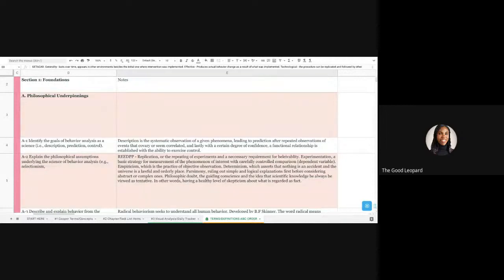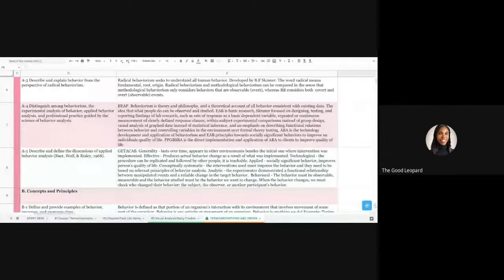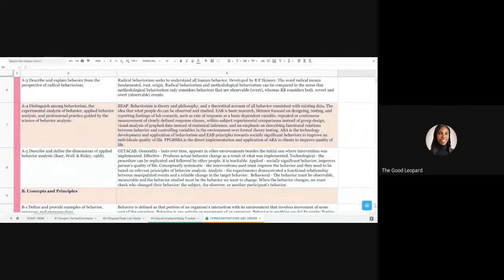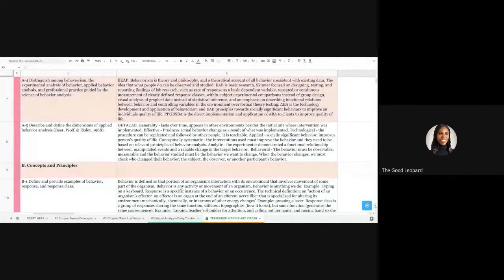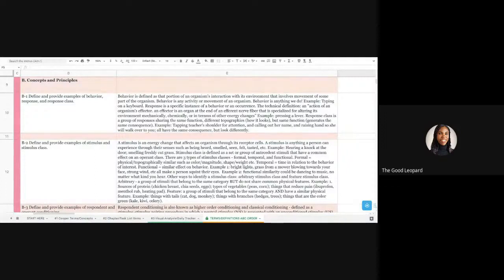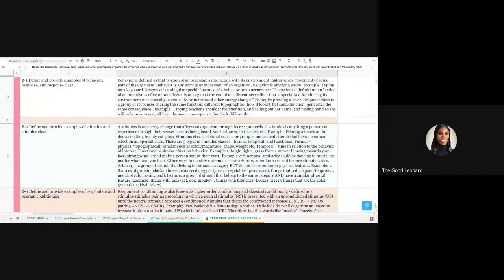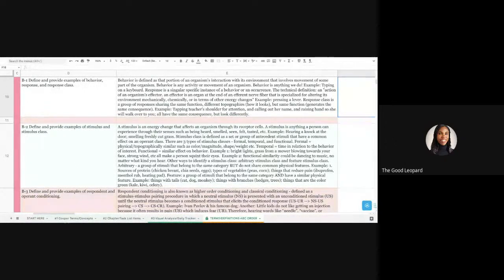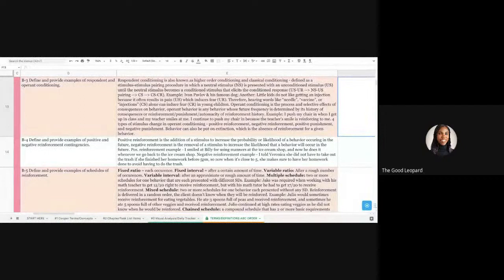Full 5th Edition Task List Review Part 1 -- TGL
This video covers sections A to the beginning of C of the fifth edition task list for the BCBA exam. There are 10 minute breaks each hour built in. This review is brief and does not replace reading Cooper, the ethics code, the handbook, or any other of the essential reads.

Members who attended this live session were also members of the best student analyst group on Facebook (with no spam or scammers lurking). We get together twice a week and talk about anything related to the exam, take group mocks, talks about wellness, troubleshooting study issues,  and more.